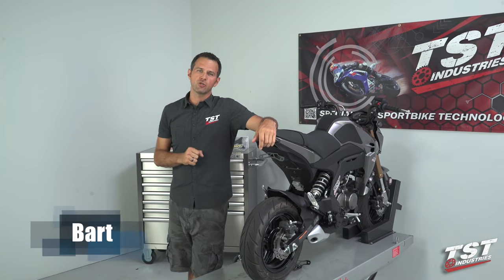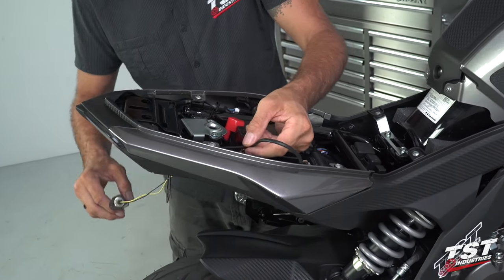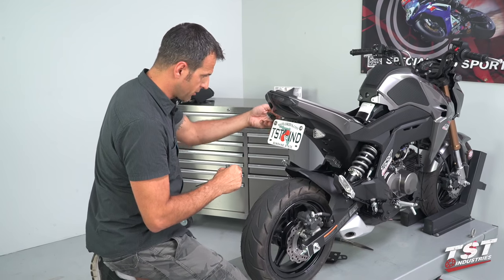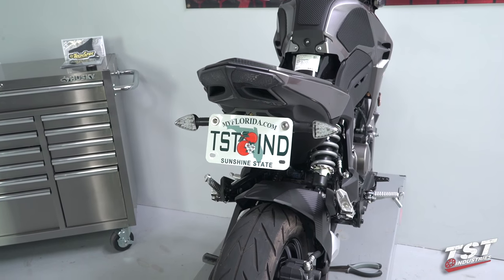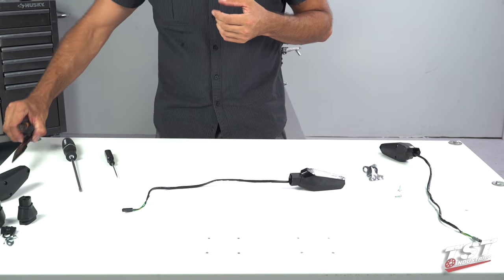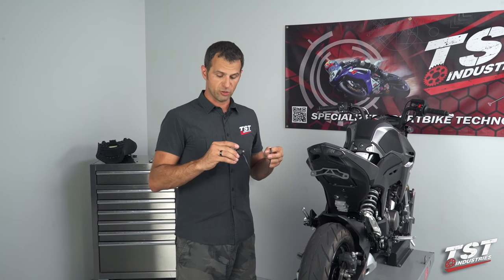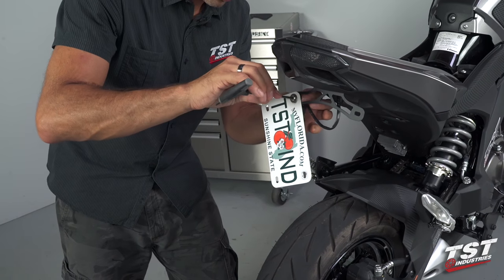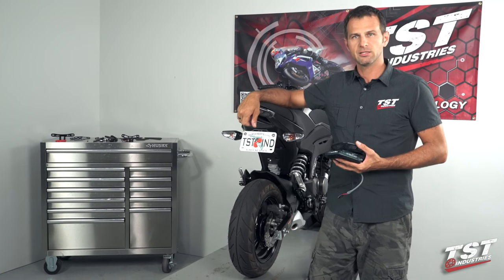Part 2: How install LED Pod Signals and OEM Rear Signals on a Kawasaki Z125 by TST Industries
Clean up the rear of your Kawasaki Z125 with our easy to install Fender Eliminator. In this video we cover the installation of LED Pod Signals or the OEM rear signals to make your kit complete!.